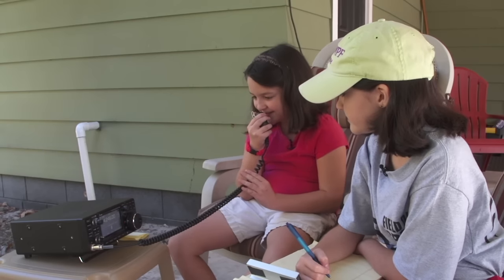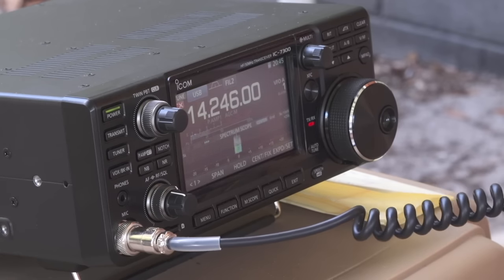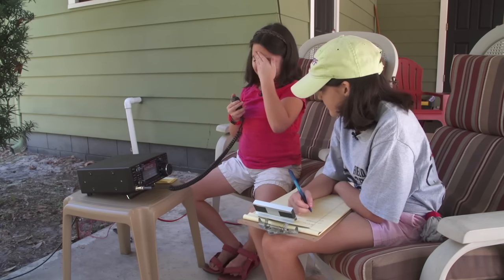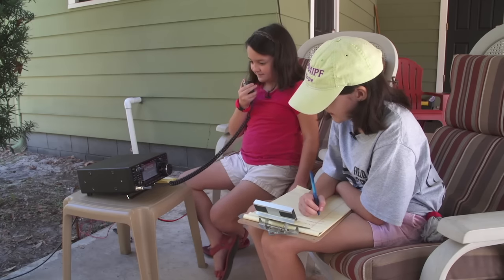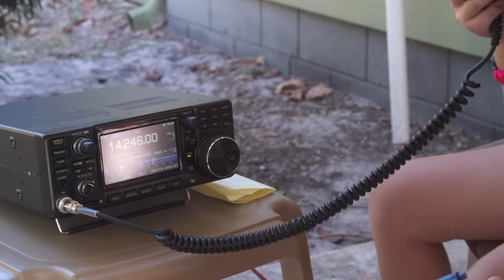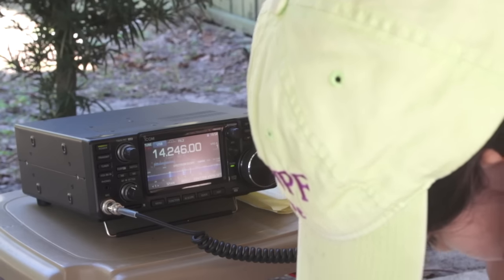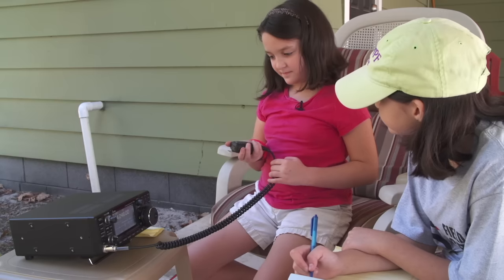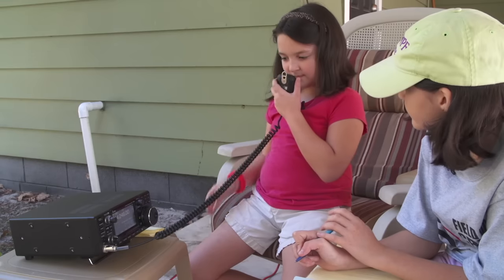Winter Field Day Preps – Grounding the Station and Operating the Icom IC 7300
Hope and Grace take the Icom IC-7300 out to the carport and install a temporary grounding rod as they practice for Winter Field Day.  Hope then helps Grace get on the air and make a few contacts on the IC-7300.

The kids have invited several new hams, prospective hams, and experienced hams to come over for Winter Field Day, which is being held this year on January 28-29.  They will help everyone put up antennas, get the IC-7300 hooked up and will mentor the new and prospective hams on the air.  They also plan to help build some copper J-Pole and 450 ohm window line Slim Jim antennas for 2 meters.

Look for us as WK1DS and we hope to see you on the air!